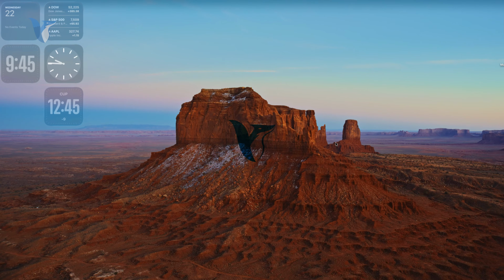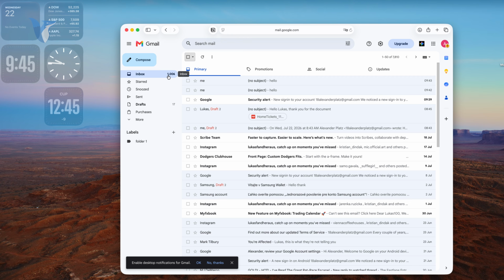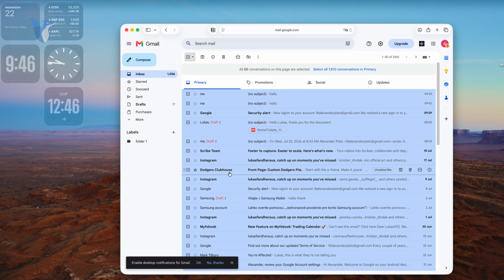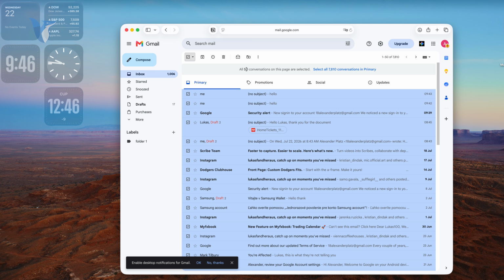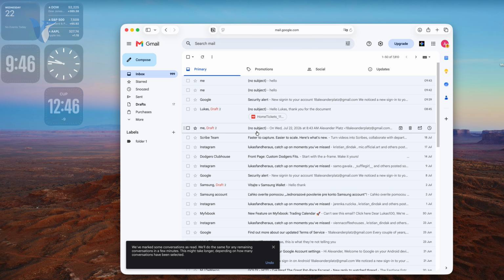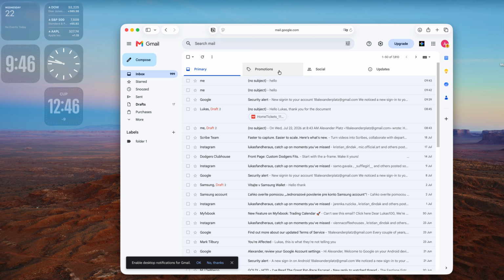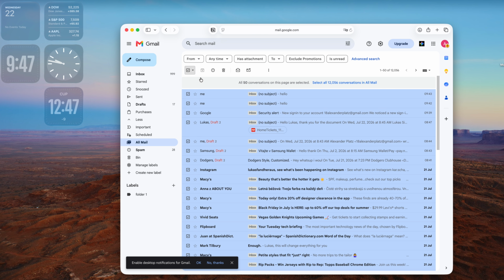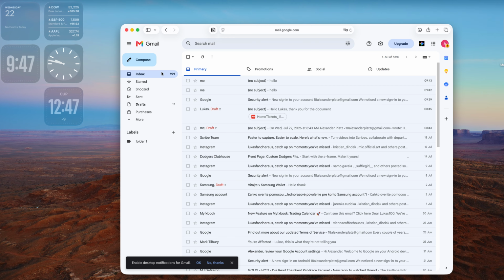How to Mark All Emails as Read on Gmail Macbook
Learn how to mark all emails as read in Gmail on your MacBook with this quick and easy step-by-step tutorial. This video shows you how to organize your inbox by clearing unread messages and managing your Gmail emails more efficiently.

Timestamps:
00:00 - Access Gmail Inbox
00:20 - Select Emails
00:45 - Mark Read
01:25 - Clear All Unread Emails